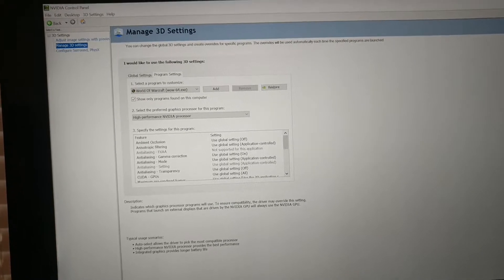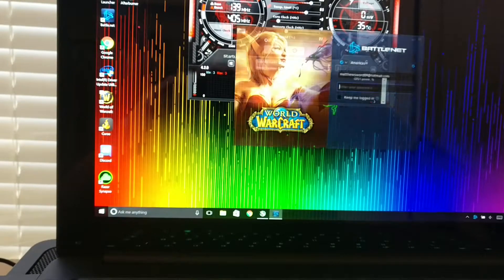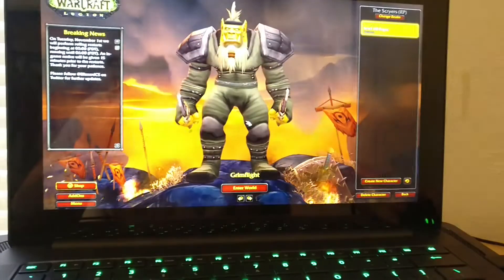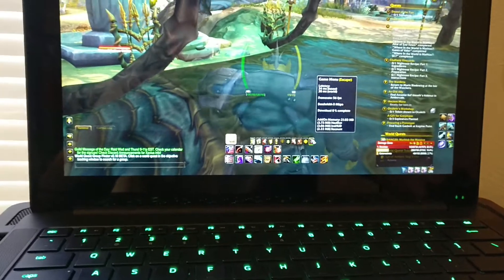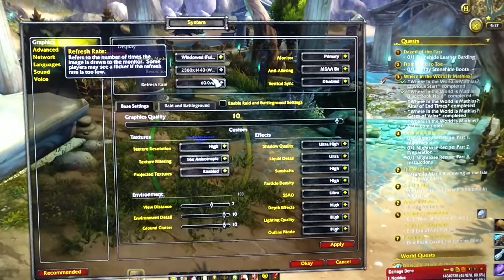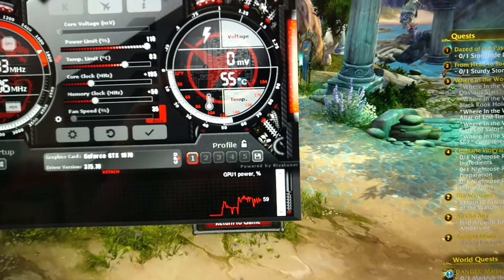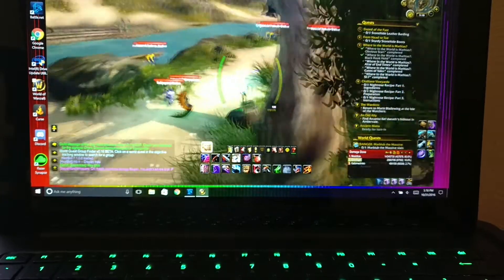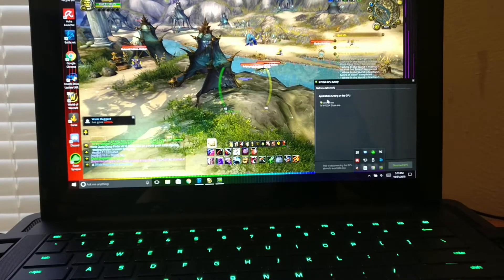Razer core issue with razer blade stealth and gtx 1070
Having a low fps issue and changing the settings does nothing. Even if I drop everything to as low as possible including 720p res the frame rates still are low.